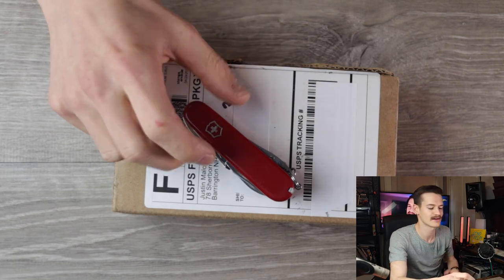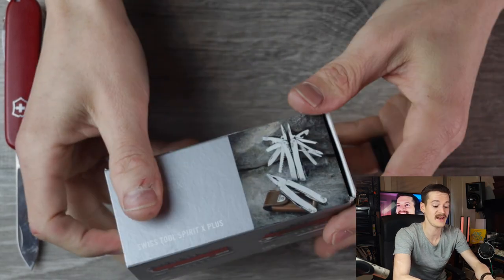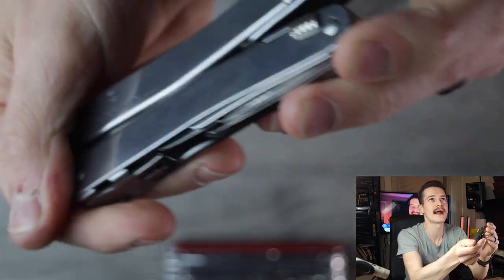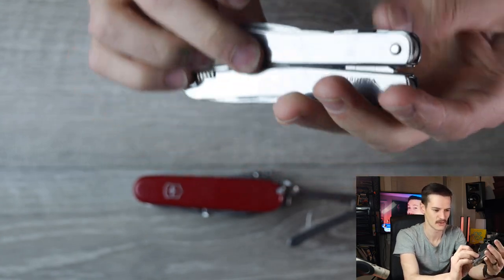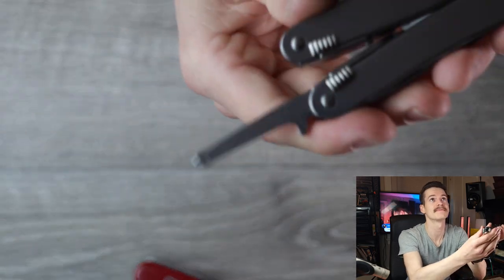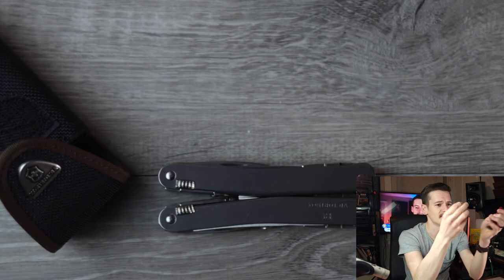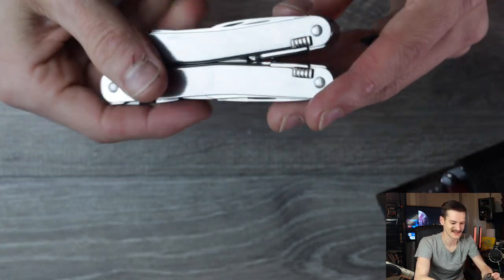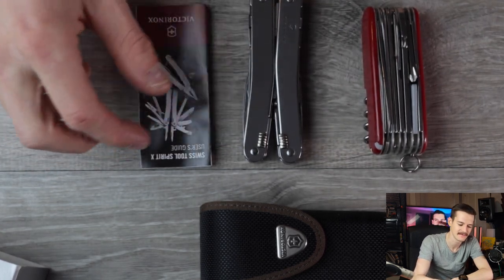The Swiss Army Knife ... Evolved! - Victorinox Swiss Tool Spirit X Plus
USE MY LINKS!

Shopping on Amazon?

My Wife makes Stickers. They're as good as the Mule, and half the price

(New Members get Free Stickers (after their first full month).